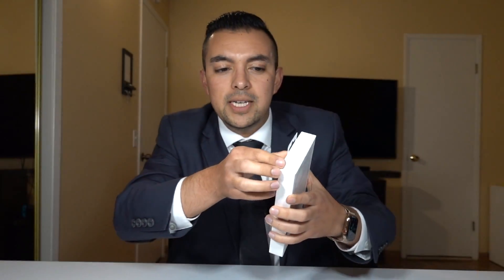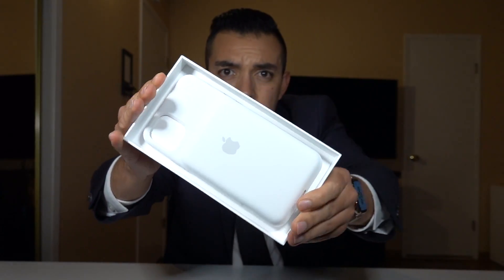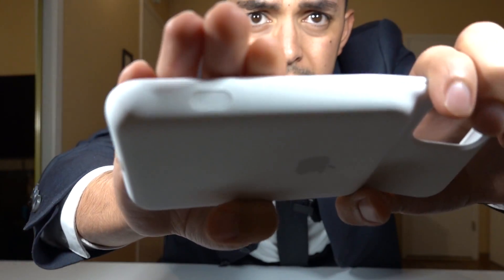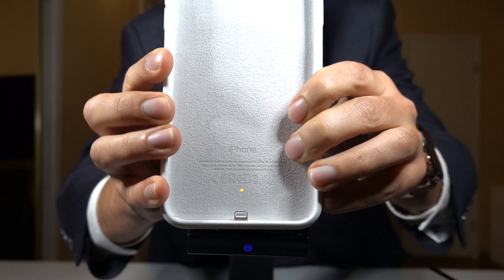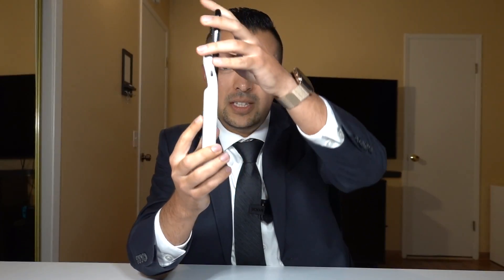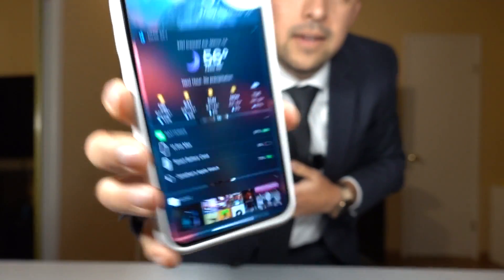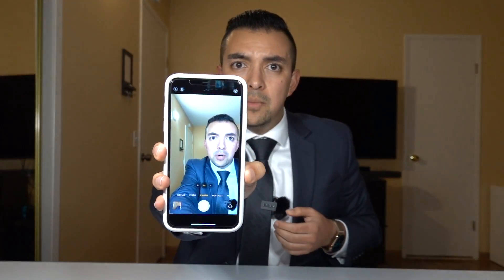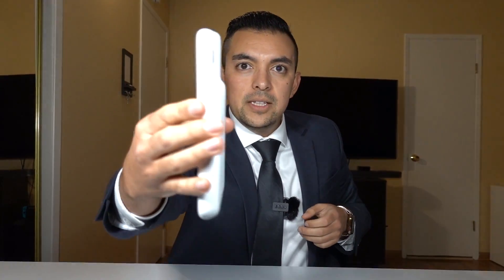iPhone 11 Pro Max Smart Battery Case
In this video I reviewed the brand new iPhone 11 Pro Max Smart battery case! Make sure you check it out if you are always running low on juice as this case can provide up to a 50% charge on your iPhone! They have also included a new dedicated camera button for those quick selfies! Let me know what you think of this case in the comments down below. This case retails for $129! So it's not cheap!